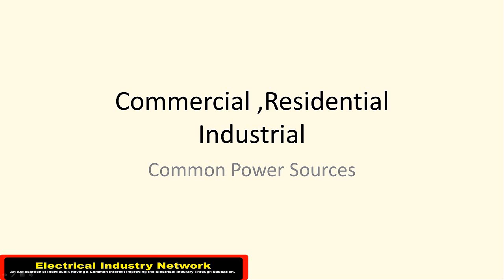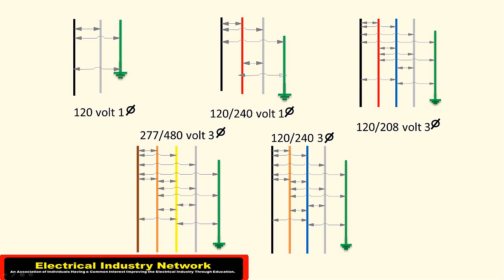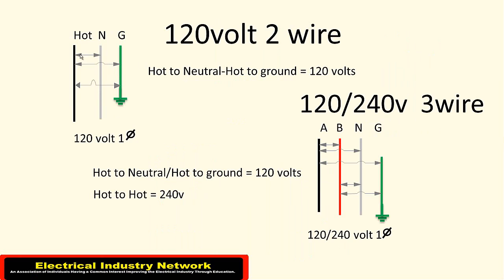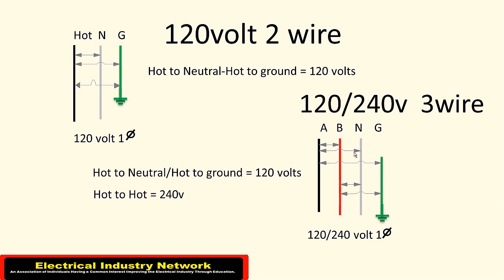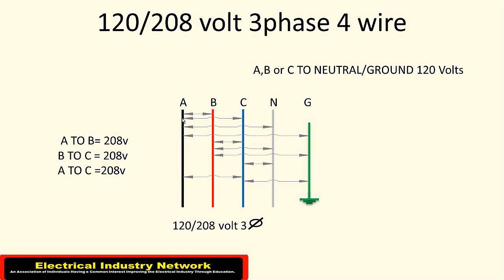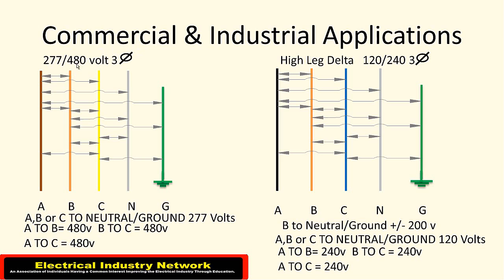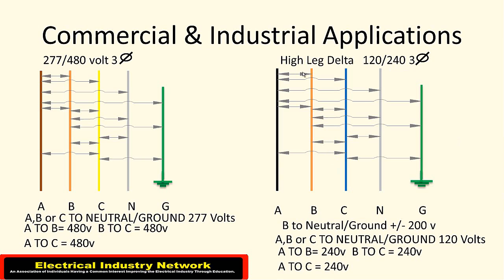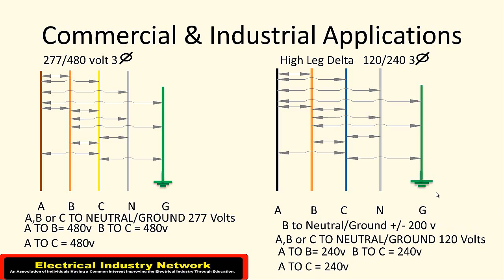Electrical Wiring Power Sources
In the US we have several common electrical wiring  power sources and I will explain them in this video.

Note that terminology of what is explained is from my neck of the woods which is the S/W portion of the US.

All this may not mean much if you don't know where the phase,net,ground bars are in you panel. Also note you NEED a tester to check these voltages!!! I'm not talking about one that lights up,I'm talking a good DMM Digital MultiMeter.